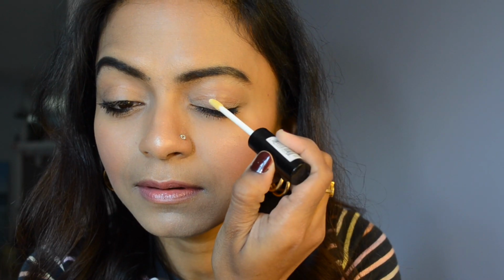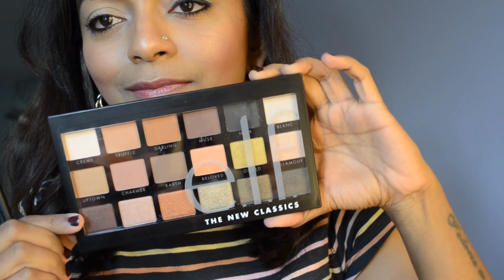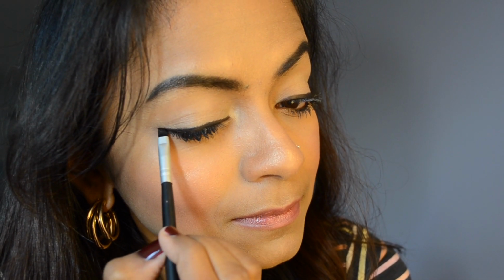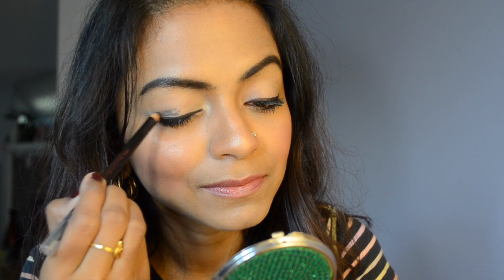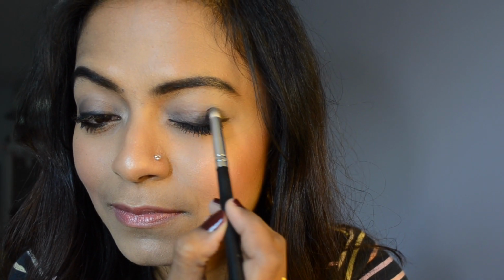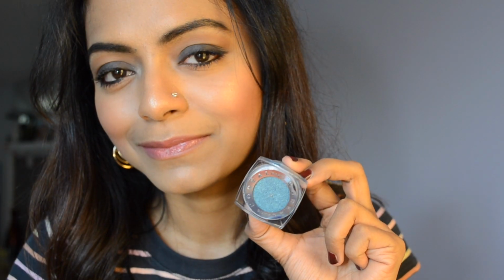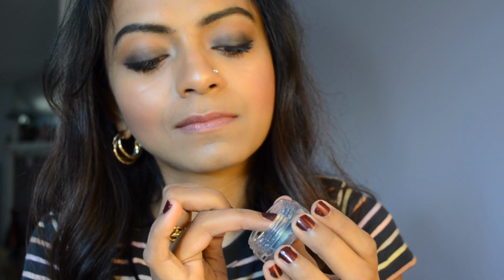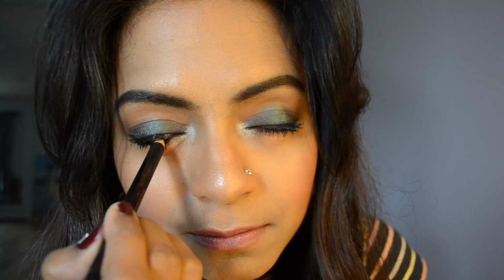SMUDGE PROOF EyeLiner + FALL SMOKEY EYES | Mermaid Bidisha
Create your own Smudge proof Eyeliner and Fall Smokey Eye makeup by following this easy tutorial

Hi I am Bidisha, also known as “Mermaid Bidisha”. I am a contributing writer for Detroit Fashion News, a content creator on Instagram and upload videos on Youtube every Sunday at 11 AM EST. By profession I am an IT Analyst. I have always been a fashion & style enthusiast, which is why I created this space.

Product Links:
Elf New Classics Eyeshadow palette
L'Oreal Paris Infallible 24 Hour Waterproof Eye Shadow, Endless Sea
Kohl liner